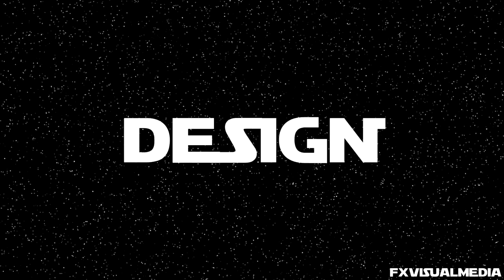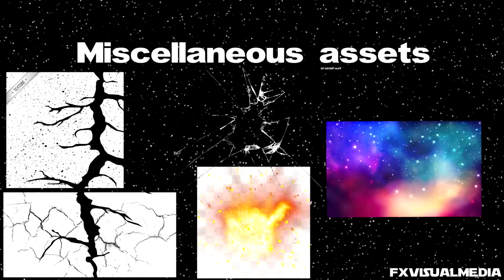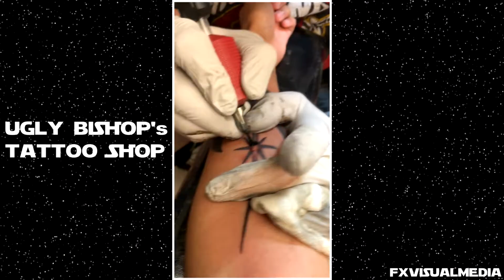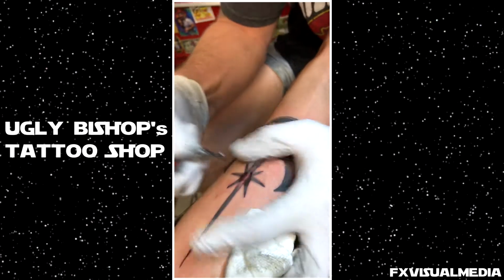Star Wars tattoo - Empire and Jedi symbol combined | Ugly Bishops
So I got a new Star Wars themed tattoo that I designed myself.
I wanted the best of both, the classic and prequel era so I photoshopped the Empire and Jedi symbols together to create
a unique looking tattoo. Thanks to an awesome artist: Chris Kirschenmann (IG: crk_tattoos), my design came to life!
My forearm was a bit too small so we went with the b/w version and no intricate details.